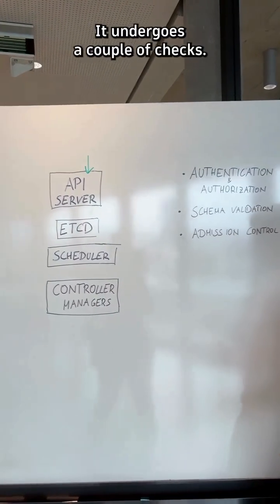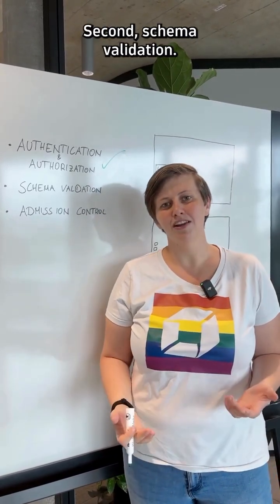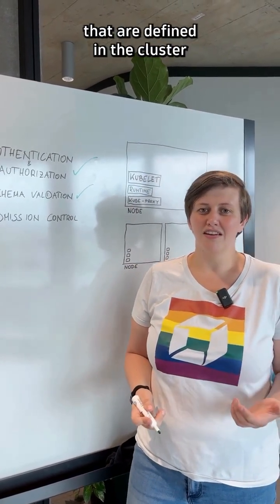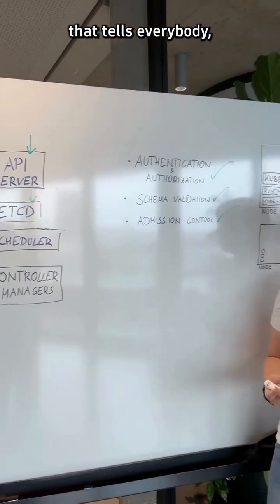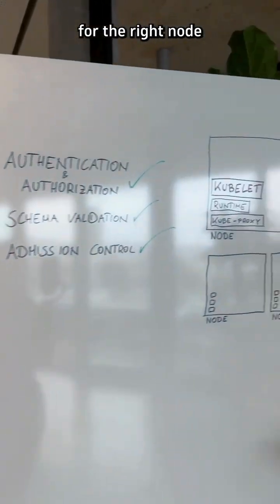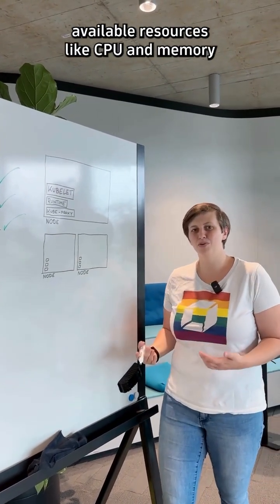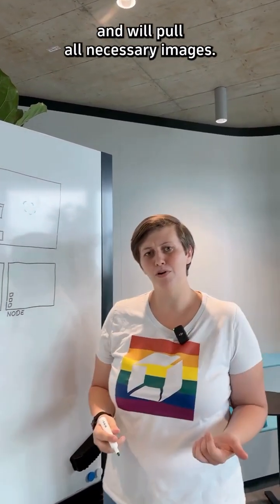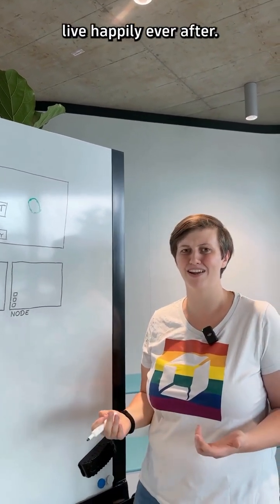What happens when you create a new K8s deployment? | Kubernetes tips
Our next short on K8s will tackle pods stuck in pending. What other issues would you need help with?